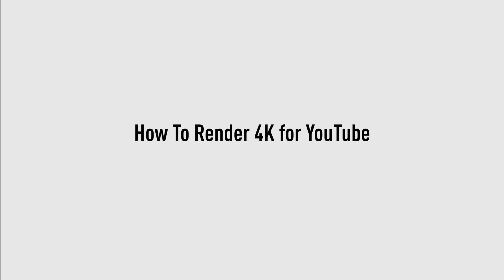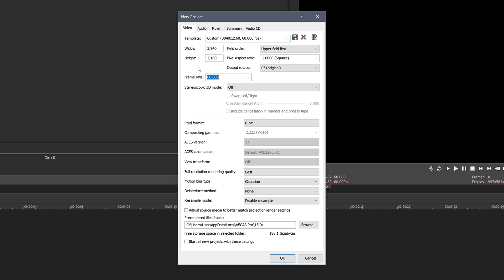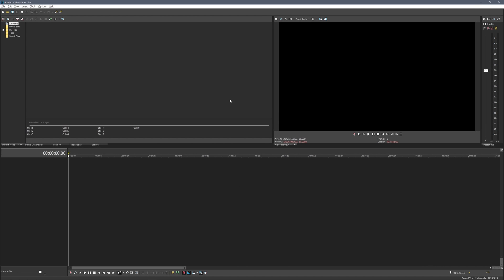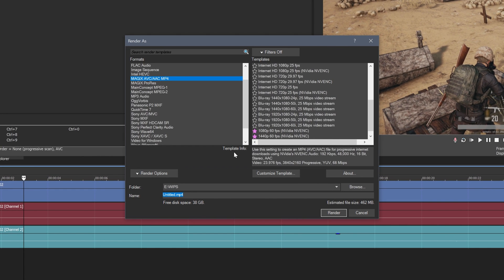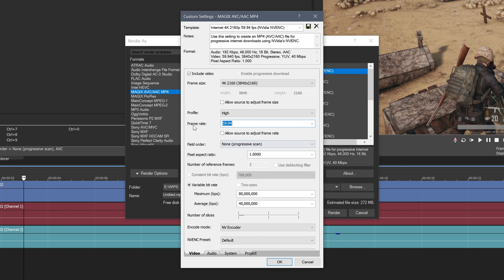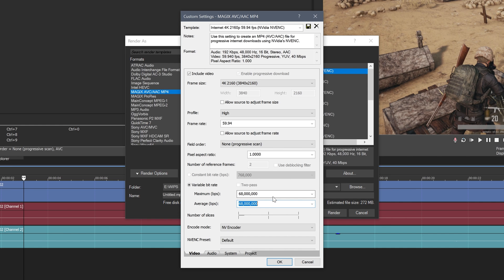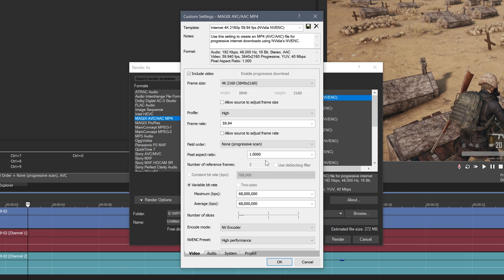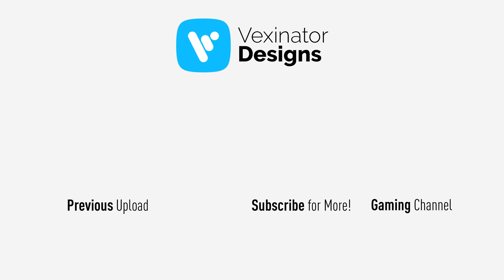How To Render 4K Videos for YouTube 2018 (NVENC GPU Acceleration) - Vegas Pro 15 Tutorial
This tutorial will show you how to render your videos in 4K and 60fps to get better quality for YouTube in 2018. I'll show you the necessary project and render settings, including the resolution, bitrate and more, using Sony Vegas Pro 15. Enjoy!

• Galax GTX 1080 EXOC Sniper 8GB
• Kingston HyperX FURY DDR4 16GB
• Galax Gamer L 120GB SSD
• Seagate Barracuda 7200RPM 2TB
• NZXT S340 Black / White Case

► Music
• Song: LAKEY INSPIRED - Doing Just Fine